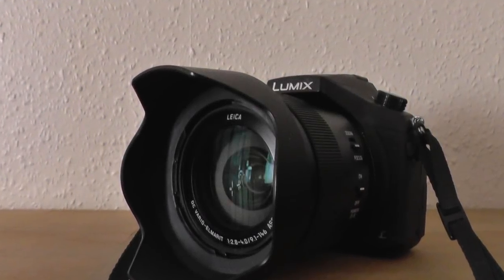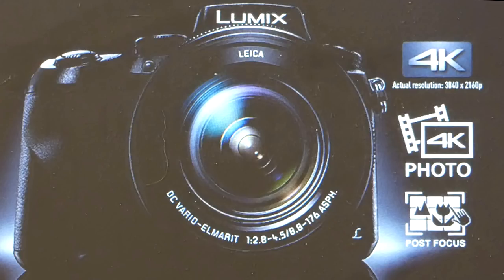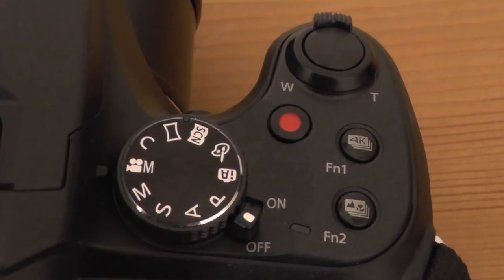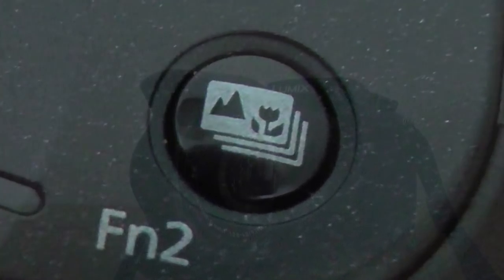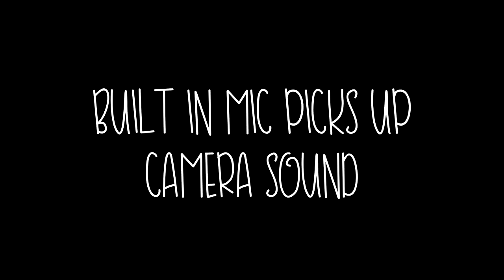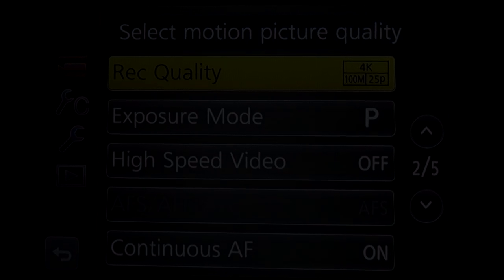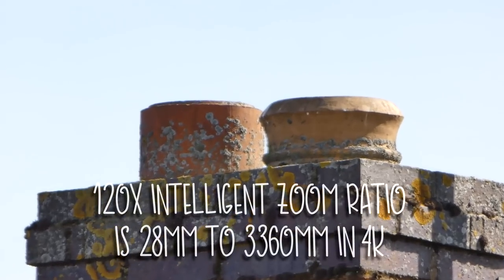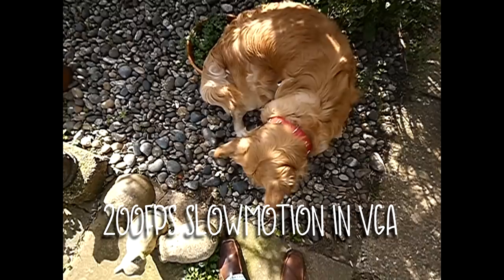PANASONIC LUMIX FZ82 TEST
I decided to get the Panasonic Lumix FZ82 to partner my FZ1000 which has a 25 to 400mm lens which is good but still not long enough for long distance wildlife but the FZ82 has a 60x optical zoom and shoots in 4K so now I can begin to film wildlife in 4K so I can make films to view from a hard drive or burn to 4K Blu-ray disc.
The FZ82 has a smaller sensor but the pictures compare pretty well with FZ1000.  (c) Music by G Barker